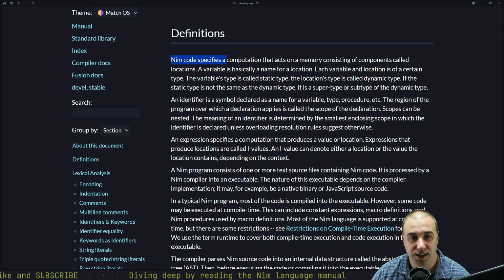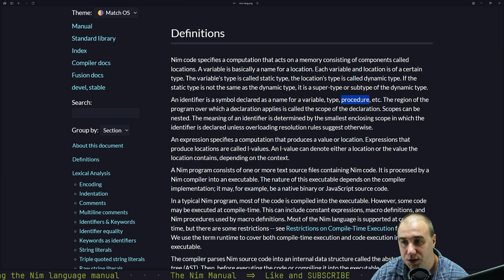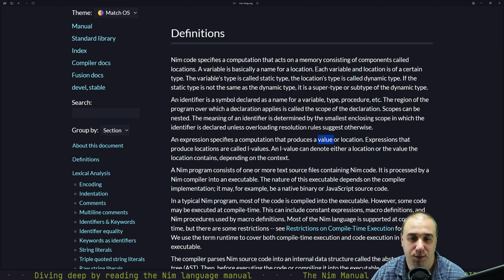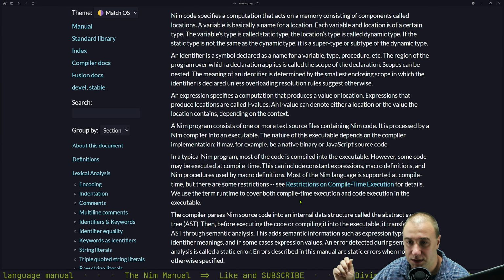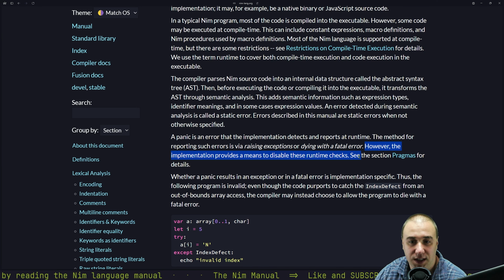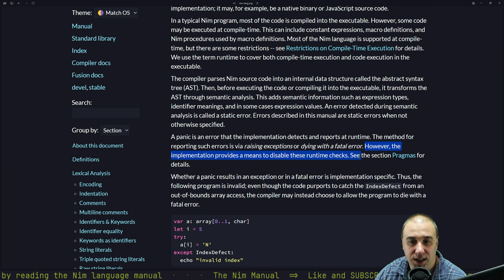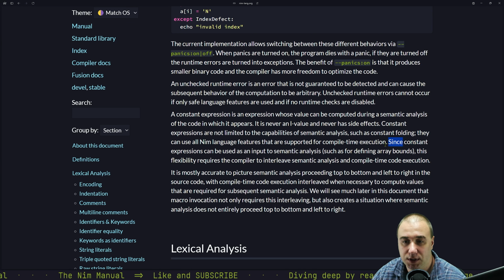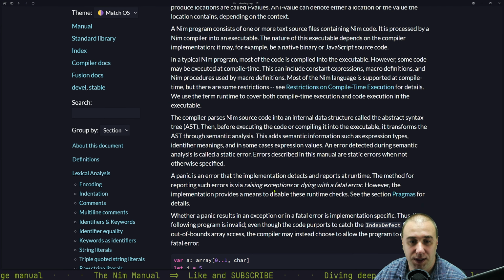👑 Introductory definitions - The Nim Manual 📖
Part 1 of the Nim Manual series, where we're reading the Nim Manual.

🔖 Chapters
0:00 Intro
0:25 Definitions
11:57 Conclusion